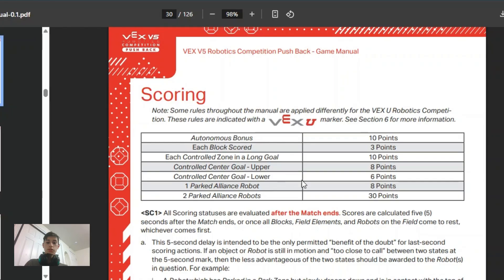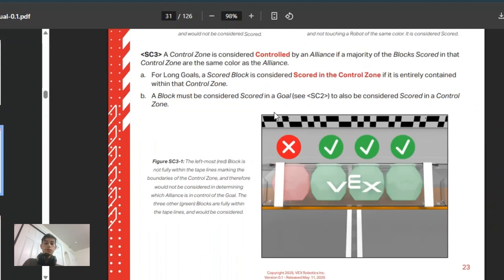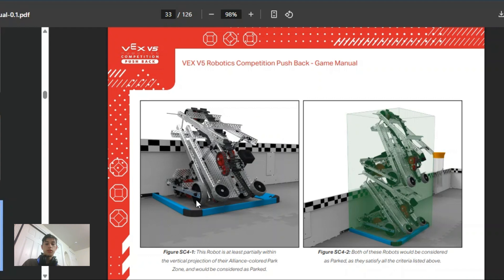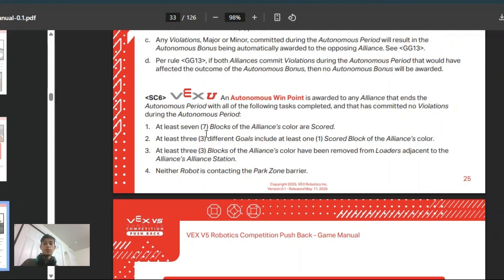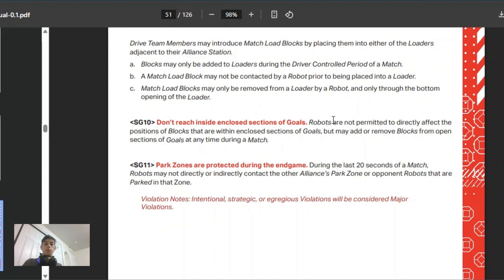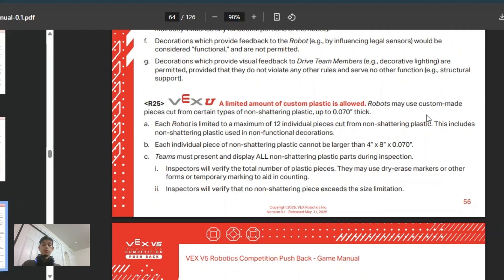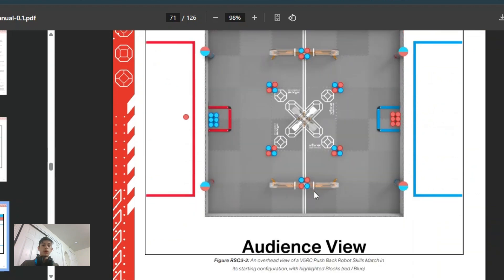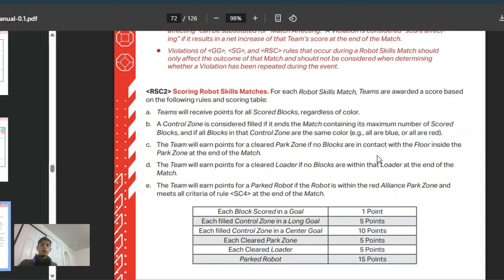Everything you need to know in the VEX Push Back Game Manual in 5 minutes!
sorry if the mic is a bit off... and if you can't hear me at the end...